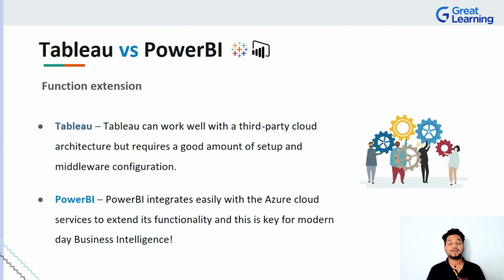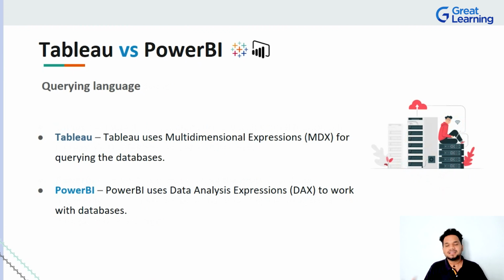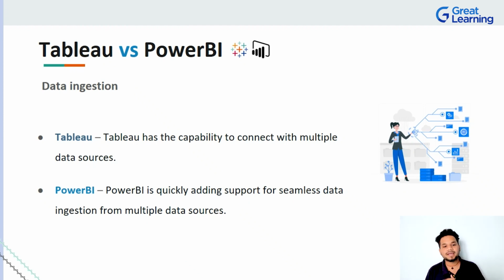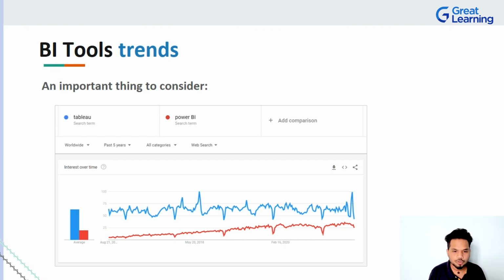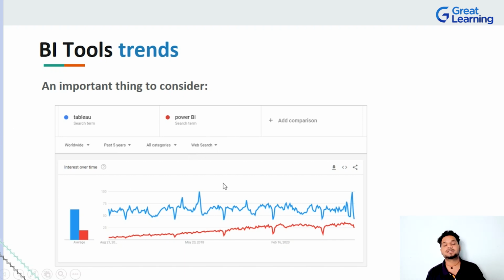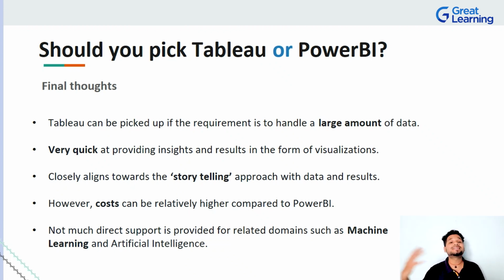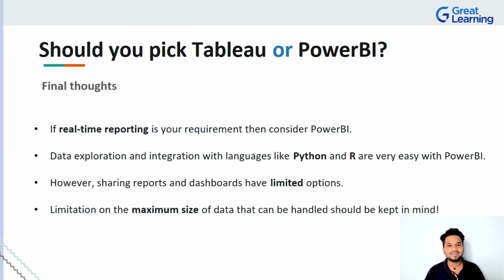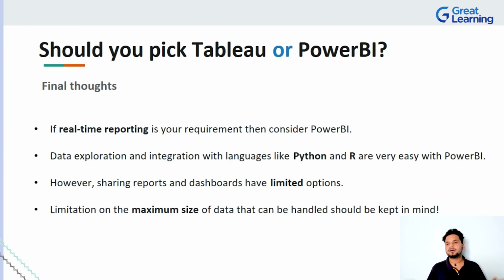Tableau vs Power BI | Best BI Tool | PowerBi & Tableau Difference | Great Learning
Looking for a career upgrade & a better salary? We can help, Choose from our no 1 ranked top programmes. 25k+ career transitions with 400 + top corporate companies. Exclusive for working professionals

🔥 Get your free certificate of completion for the Tableau for Beginners Course, Register Now

In this video, we discuss “Tableau vs PowerBi”. Tableau is one of the most interactive and fastest evolving business analytical tools used by millions of companies worldwide for data analysis. It is intuitive and easy to learn even if you have basic knowledge of computers. PowerBI is one of the leading Business Intelligence Tools, that makes data visualization very simple to implement. This power-packed tool is a must-have tool in your BI toolkit. This session will help you to understand all the differences between two of the best BI Tools.